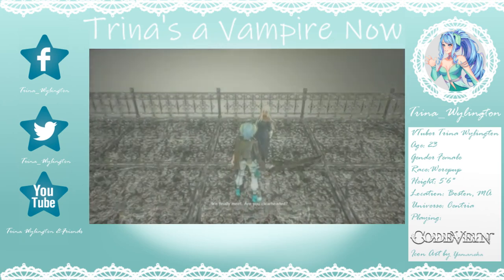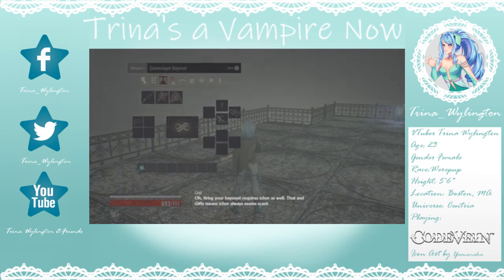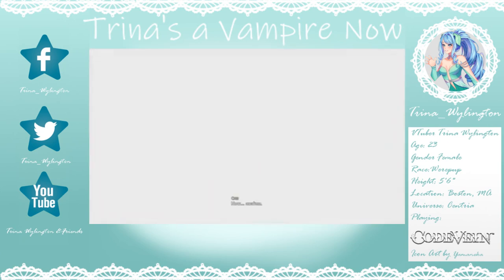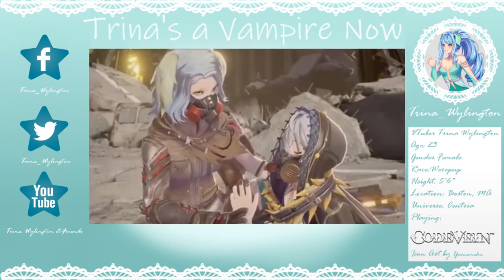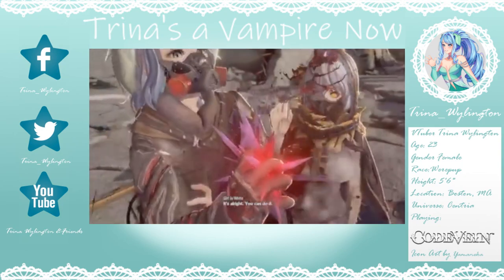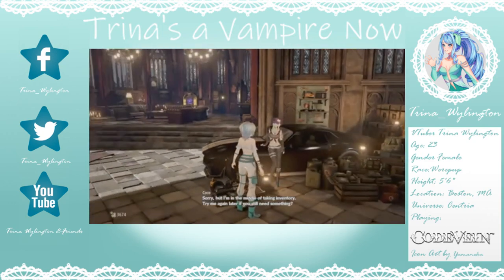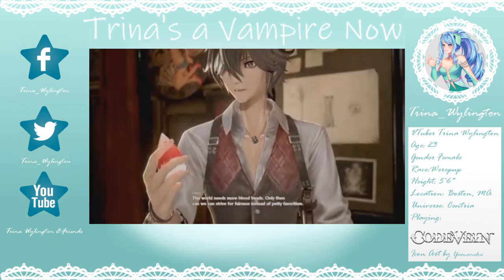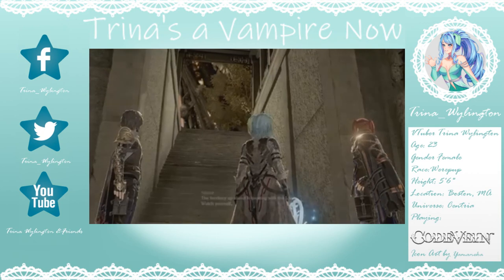[VTuber] Trina's a Vampire Now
Hey everypuppy! I'm back to play Code Vein! I'm not to used to playing games with this type of battling so please forgive me for not being very good!
Also I apologize for any whimpering, my ears started to hurt from the headphones. They still haven't made a good pair for werepups with floppy ears yet!
I hope you all enjoy it! You're all to adorabubbles!

Do you like watching me game? Maybe you'd like to donate?
All proceeds for December are going to my mom! She deserves and very special Christmas!

☆~★~✮Programs Used✮~★~☆
✪ MikuMikuDance
✪ PMX Editor
✪ Windows Live Movie Maker
✪ Audacity
✪Sony Vegas